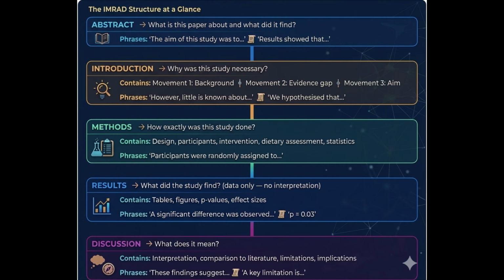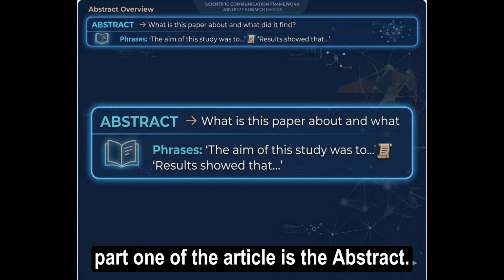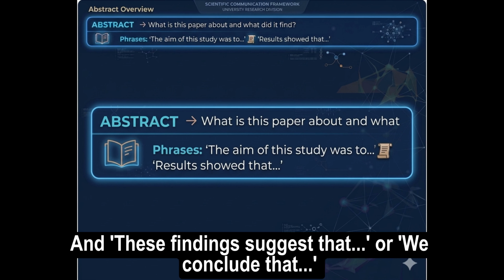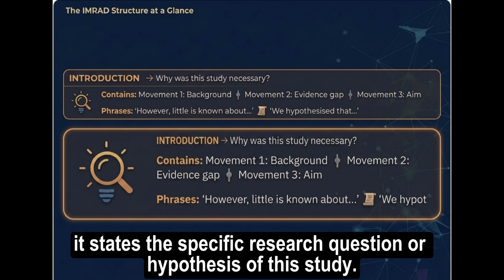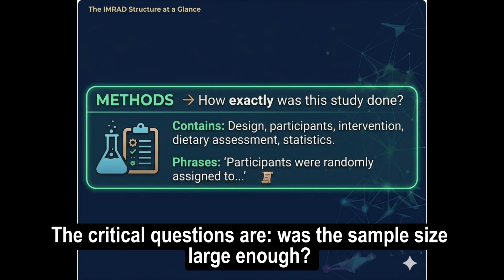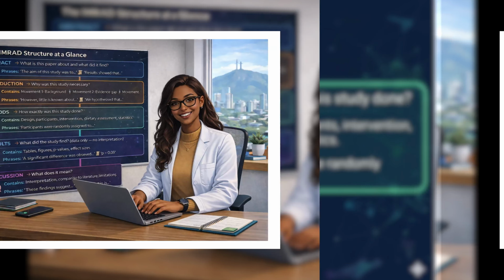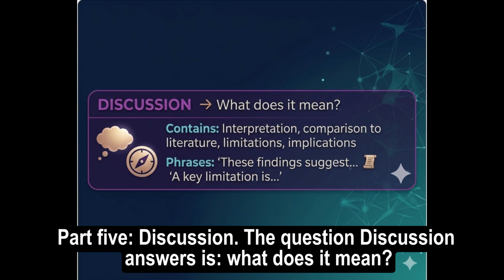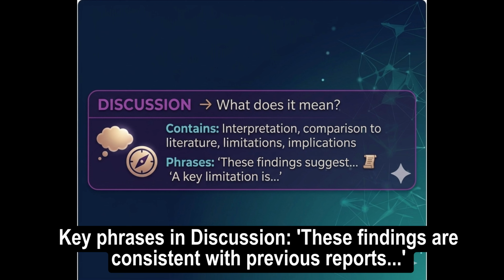Struggling to Read Scientific Papers in English? This Will Change That.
You open a scientific article… and don’t know where to start?

This episode of The Nutrition English Lab will change that.

You’ll learn how to navigate every section—Abstract, Introduction, Methods, Results, and Discussion—with a clear strategy that helps you focus on what actually matters.

Plus, you’ll discover the most common phrases used in each section, so you can recognize patterns instead of translating every sentence.

✔ Understand articles faster
✔ Read with purpose and clarity
✔ Build real confidence in academic English

📥 You can download your free resource:
“Common Phrases in Health & Nutrition Scientific Articles”—ready to use and easy to apply.

👉 Press play and start reading scientific papers the smart way.